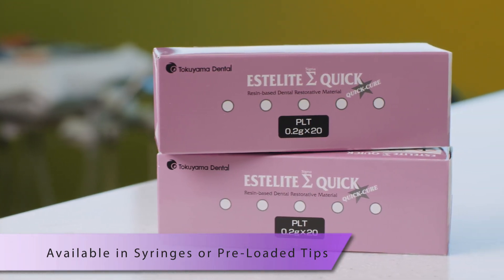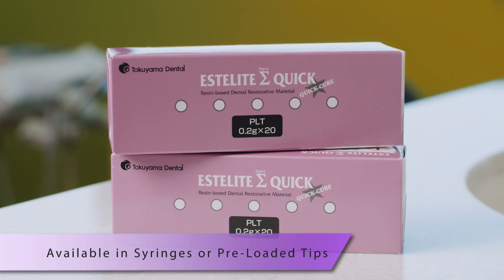Secret to Creating Natural-Looking Restorations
What is Dr. James’s Chae secret to creating natural-looking restorations?